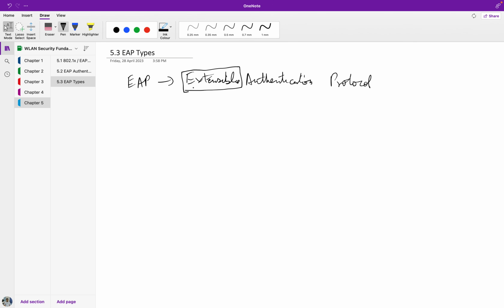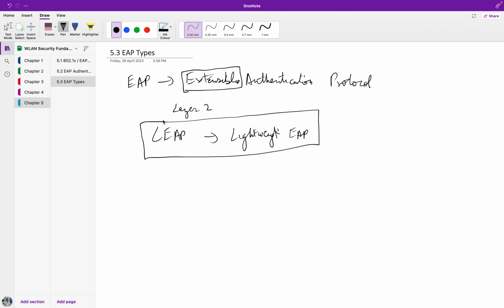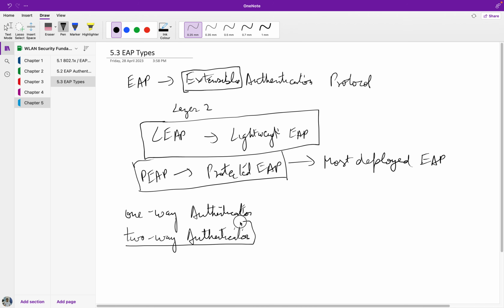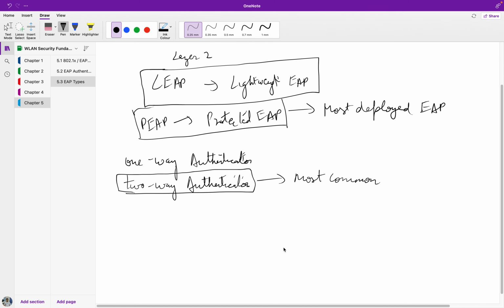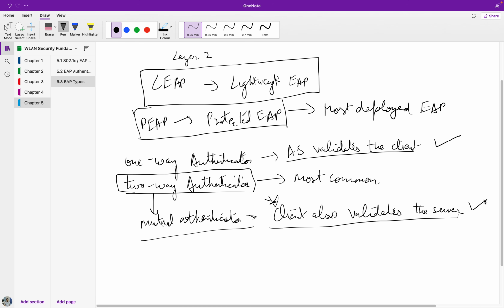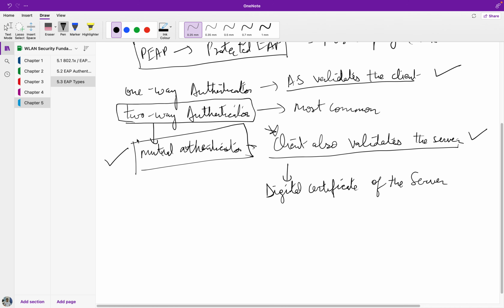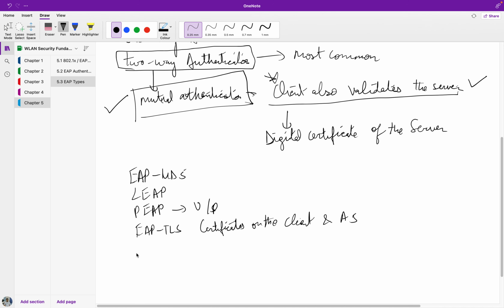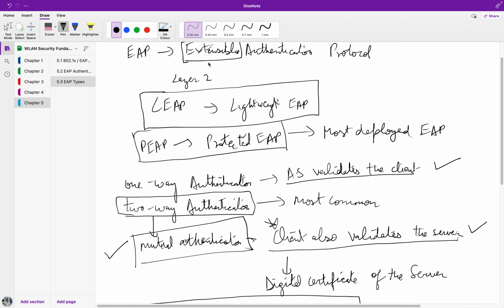Video 20: EAP Types: WLAN Security Fundamentals